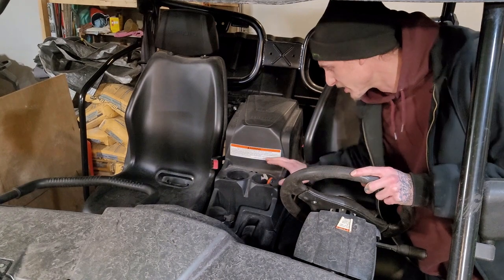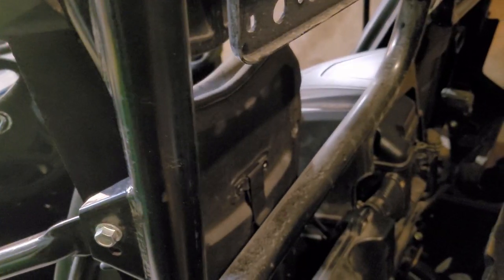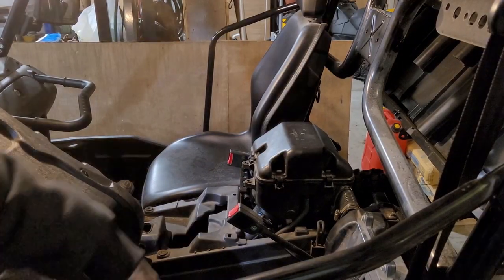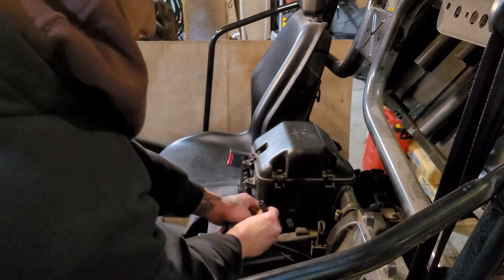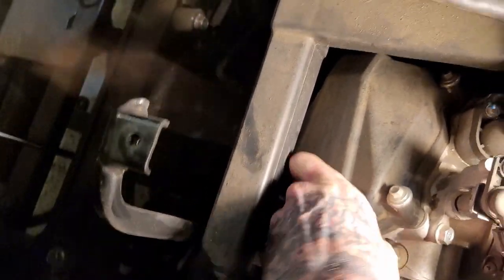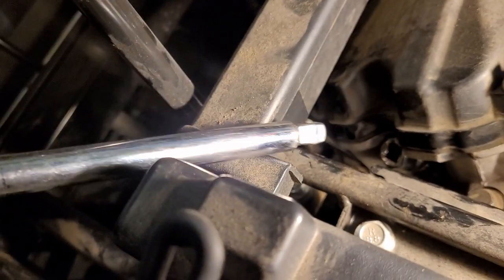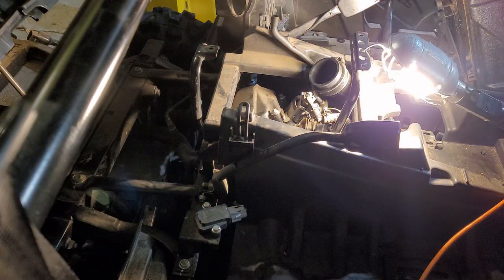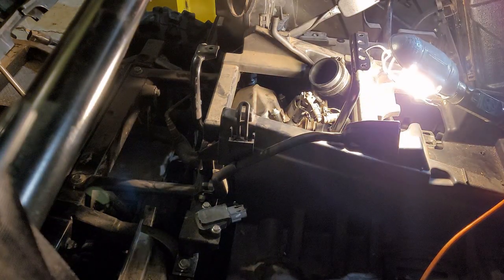HOW TO change a spark plug - CFMoto UTV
This is a consise, step by step tutorial on how to replace a spark plug on a CF Moto Side by Side. This job is easy once you know where to find the plug, but it is tricky to get to it. Your in luck though, I did the hard work so you don't have to!